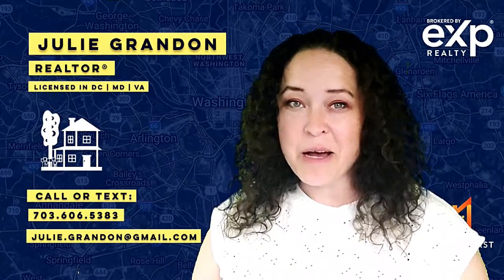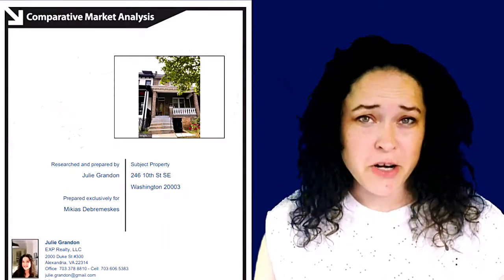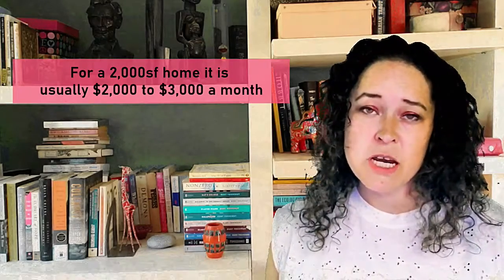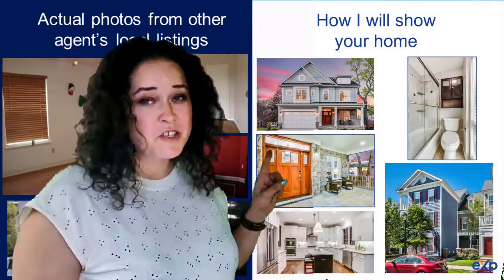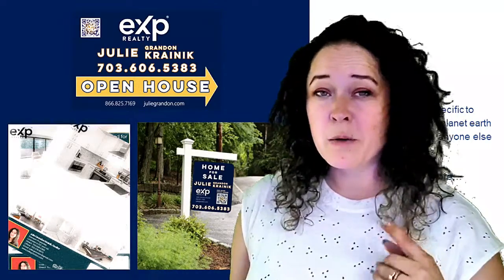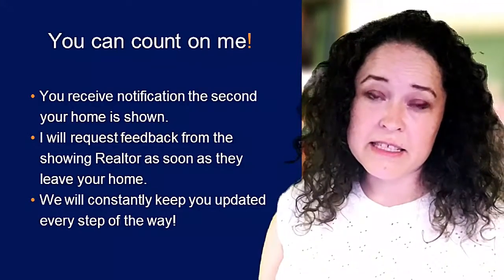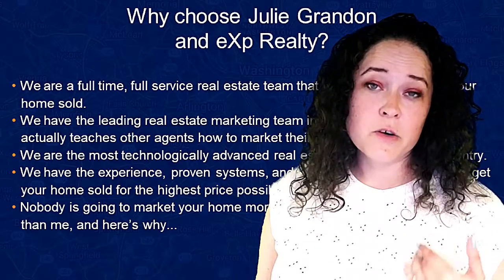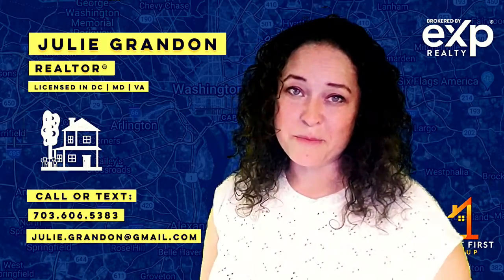What Does it Take to Sell Your Home for More Money, In Less Time, And With No Stress?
What I do as a listing agent to sell my clients' homes for the best price possible, quicker, and make it easy and less stressful at the same time. Handy Buying While Selling Guide
How we accomplish YOUR goals💲 with me as your REALTOR® Set up a time to talk
🏡 Let's get that SOLD sign up faster!

📲So many people are reaching out to me about their move to and within the DMV, and I ABSOLUTELY love it! If you are moving within or relocating to Arlington, VA or the Washington, DC area please reach out.

I am HAPPY to make this move EASY for you 😜

🔥🔥 Attention REALTORS👇
👩‍💼👨‍💼 We're Hiring Now!  ALL you get when you partner with me